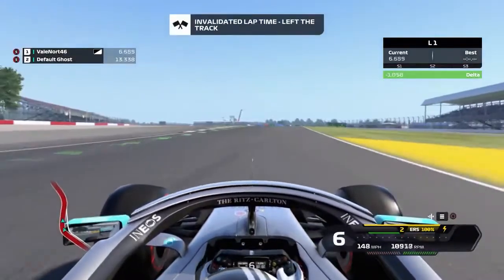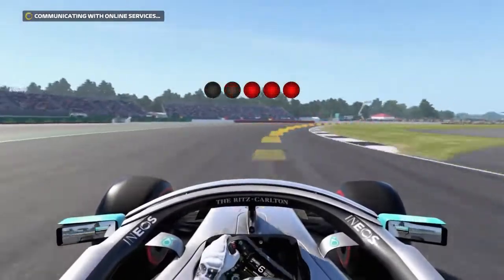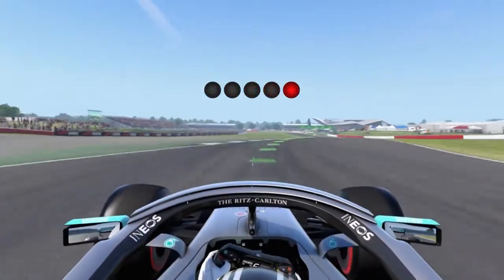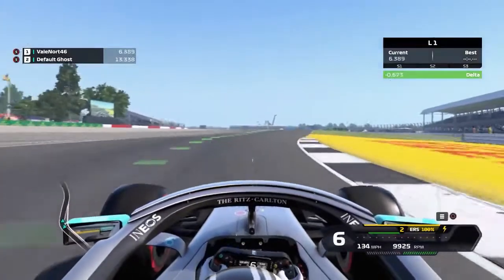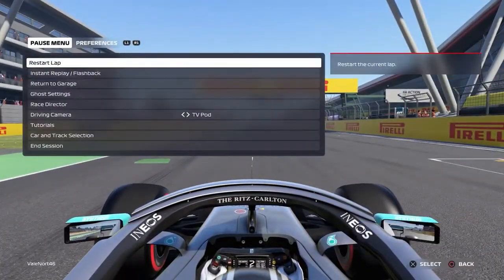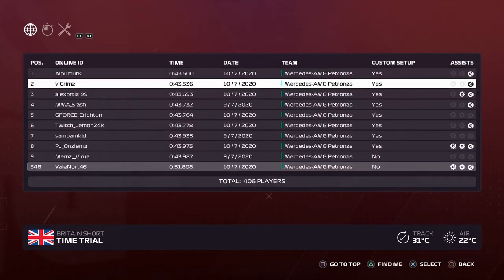F1 2020: Who You Gonna Call? Trophy Guide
Here we have the Who You Gonna Call? Trophy / Achievement Guide where you need to Beat A Personal Best Ghost